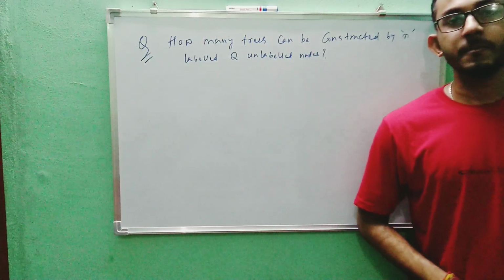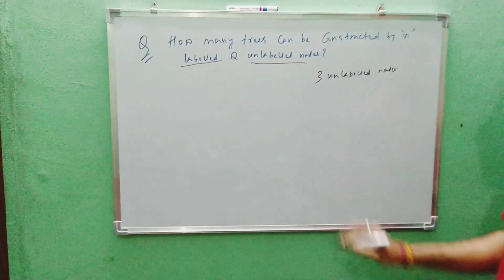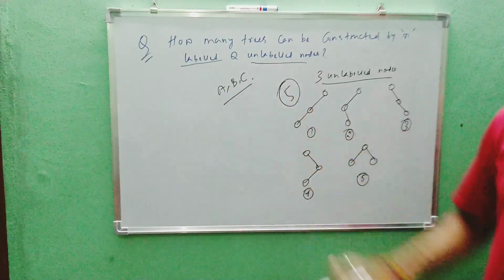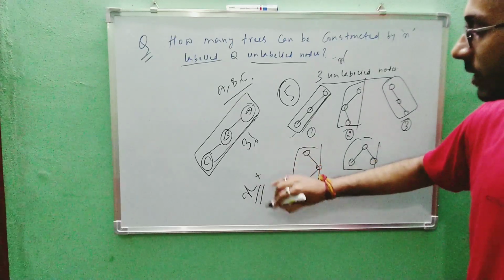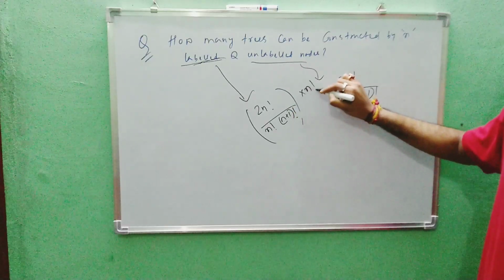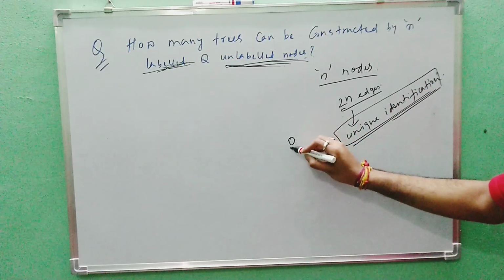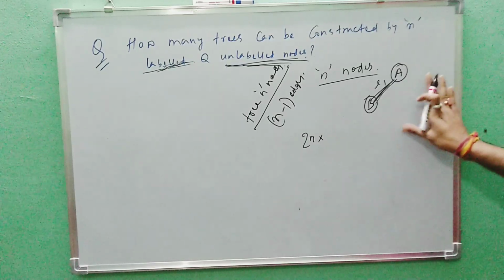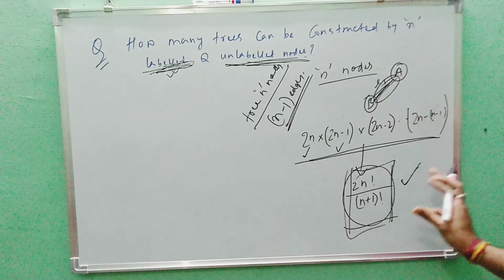Tree Data Structure | Understanding how to find number of Binary Trees possible with N nodes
We will not just memorise the formula, we are going to understand the concept behind, and derive the possible number of trees that can be constructed using N labelled and N unlebelled nodes